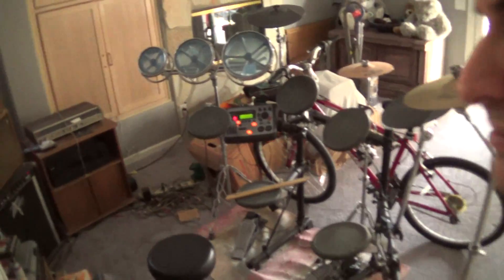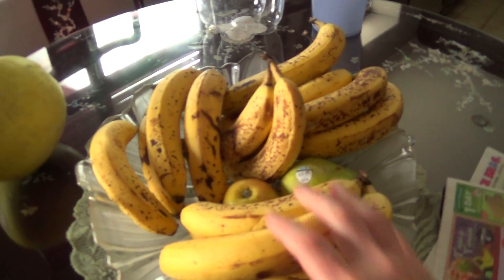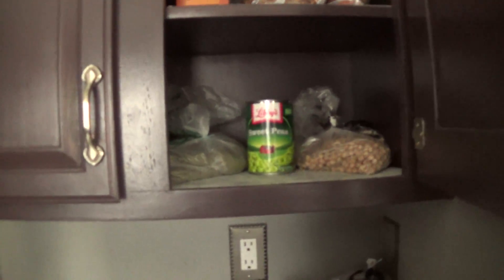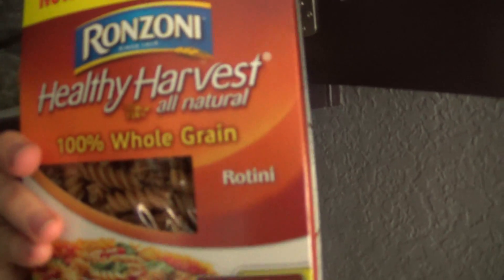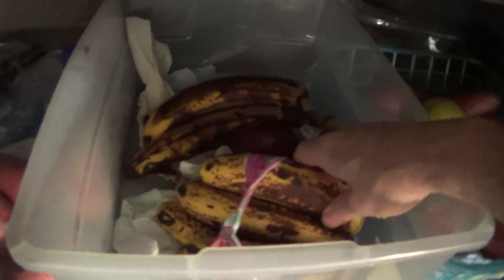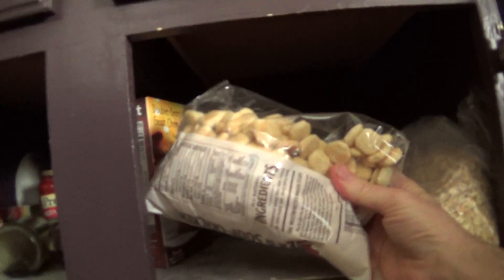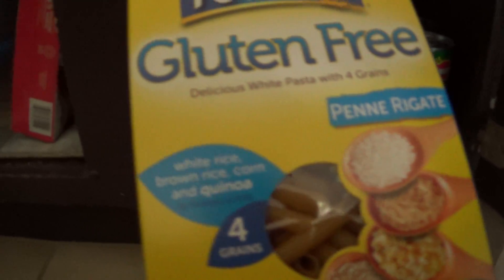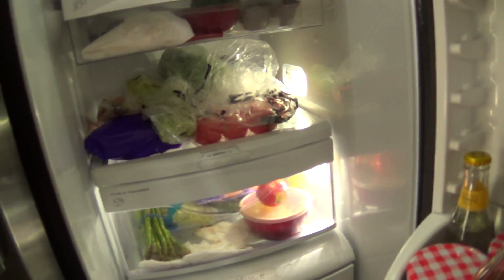Kitchen TOUR: FUELED UP with Carbs for a thin, happy Vegan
What foods are in my kitchen this February?

Get my books and increase your Vegan-health confidence

*  "Escape the Diet Matrix"
*  "Binge Eating Banished - A NON Will-Power Guide"

My Topics:   I like to point out the high-fat fallacies, and show why carbohydrates are not unhealthy on their own.

I debunk Doctors, & diet scams

After 22 years vegan, I've discovered the simple truth about Health It's now been 22 years.  It's time I got the truth out to the masses.  My goal in life is to offer useful information to help people achieve their potential.

I first learned of the high-fruit Lifestyle in 1994 by reading "Fit-for-Life".